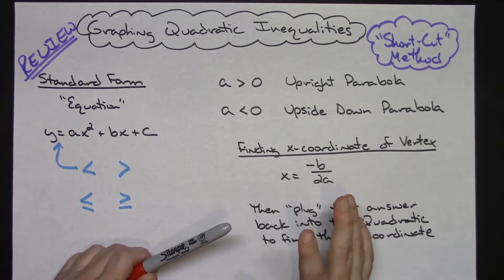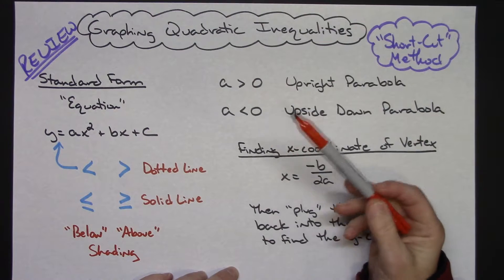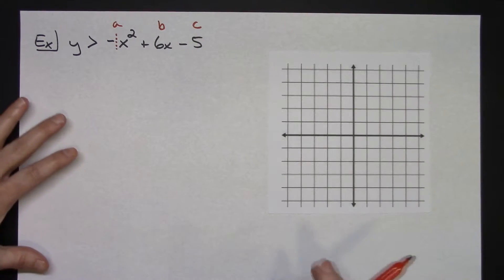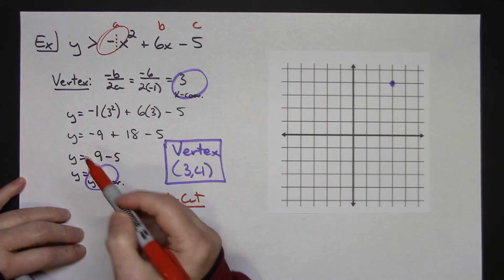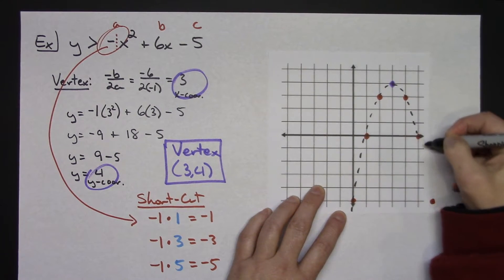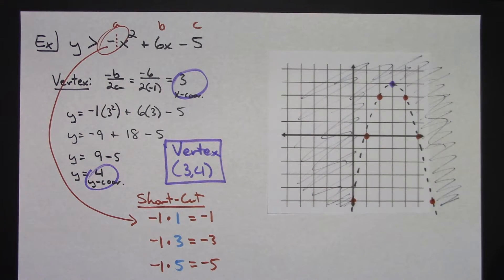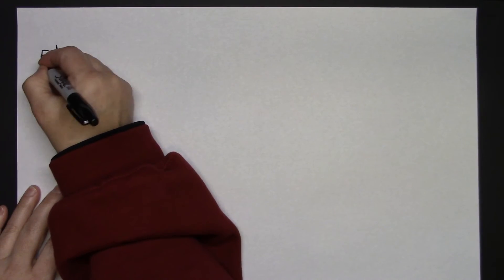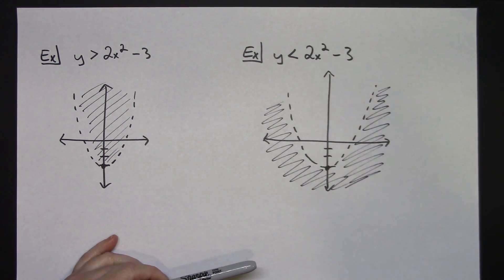Graphing Quadratic Inequalities using a Short-Cut Method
This video reviews graphing Quadratics and introduces a Short-Cut Method for graphing Quadratic Inequalities.  Two examples are worked out with graph paper and 2 more examples are "sketched" to emphasize "how" to shade.